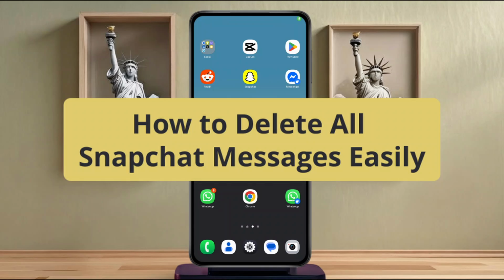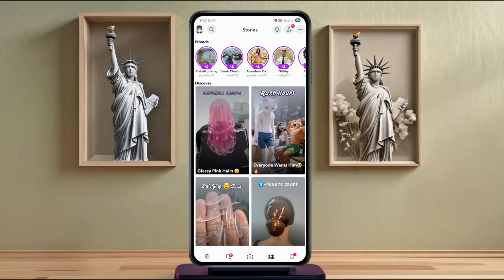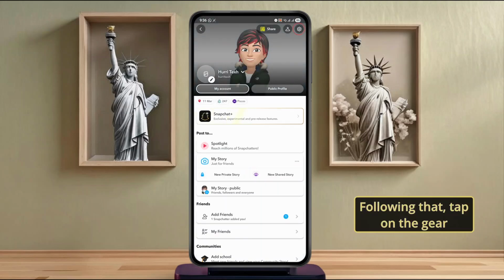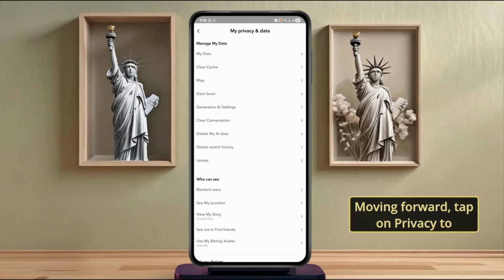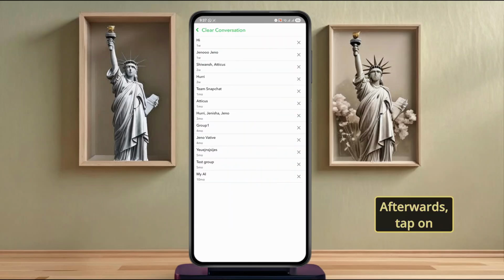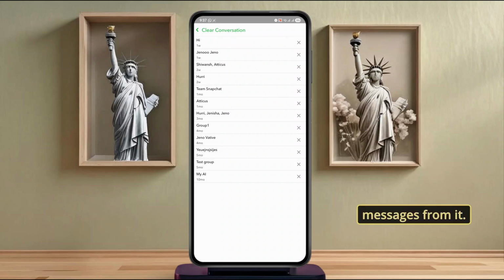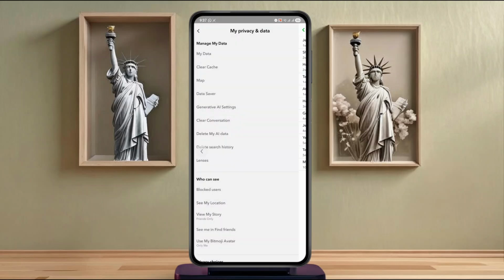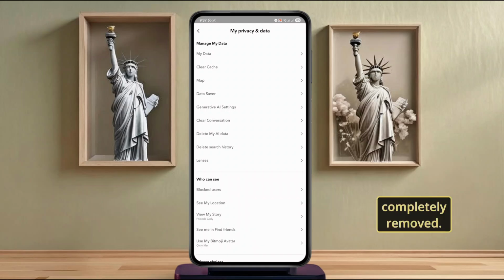How to Delete All Snapchat Messages Easily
Learn how to quickly and safely delete all your Snapchat messages in this step-by-step tutorial. Whether you want to maintain your digital privacy, clear chat history, or manage your messages efficiently, this guide makes it simple and easy.

In this video, you'll discover how to delete all Snapchat messages at once, tips for managing your chats, and ways to stay secure on Snapchat. You'll also learn useful Snapchat tips and best practices for messaging apps to protect your online privacy.

Timestamps:
0:00 Introduction
0:30 Deleting Individual Messages vs. All Messages